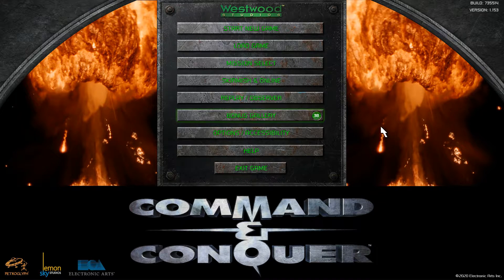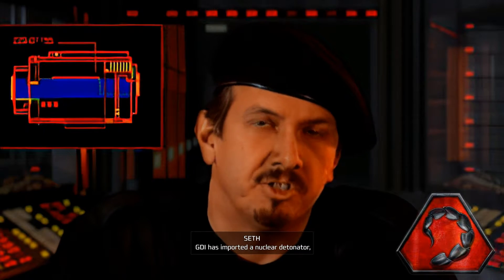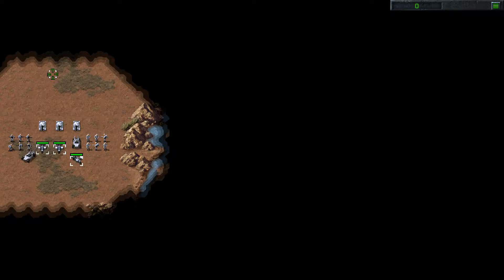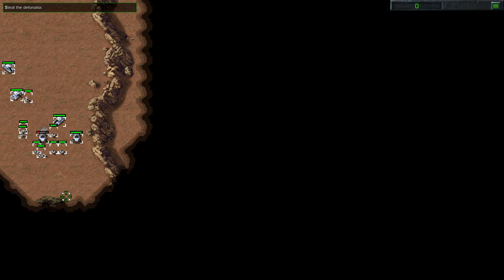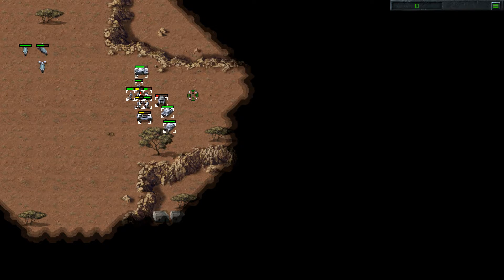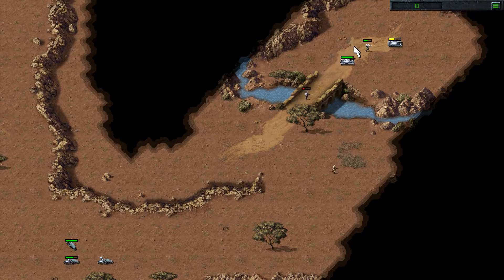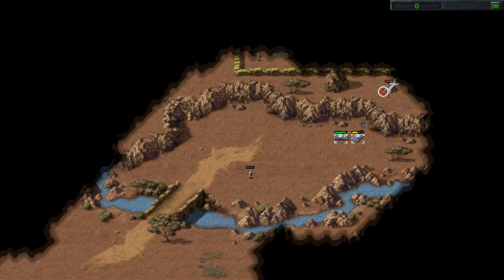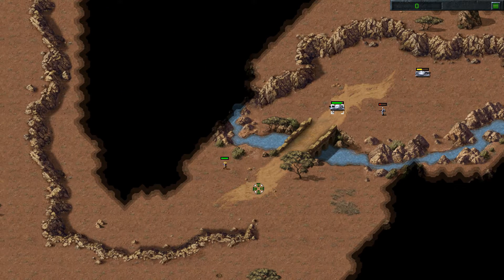Let's Play Command & Conquer Remastered NOD Campaign Part 06 Version B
Today ACE continues his Let's Play of the NOD Campaign for Command & Conquer Remastered.  While the objective is the same, this mission can't be cheesed as well as in version A